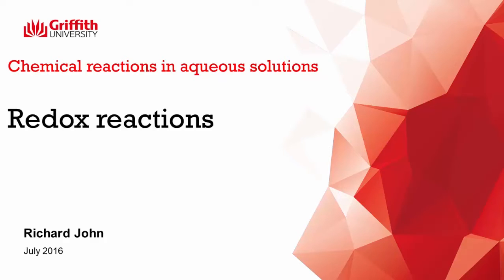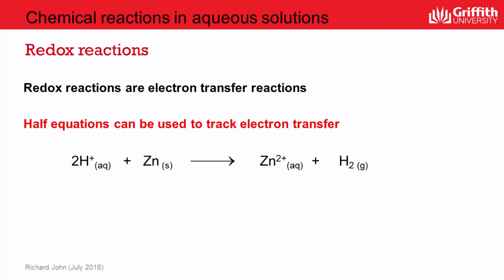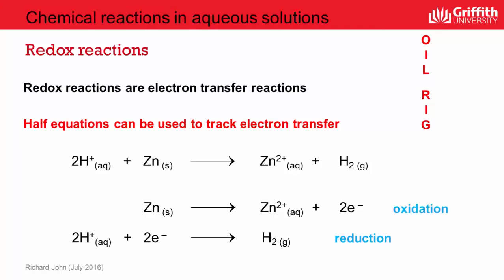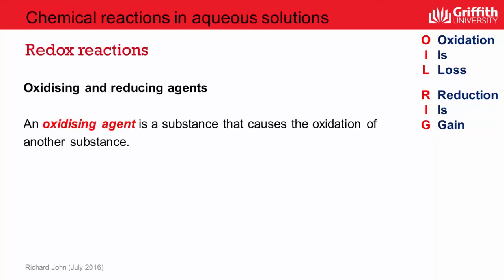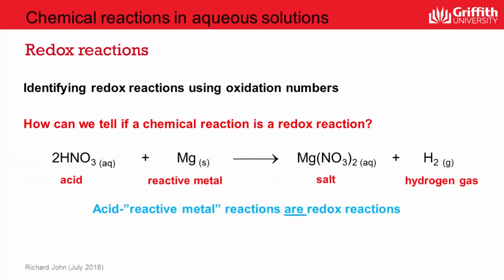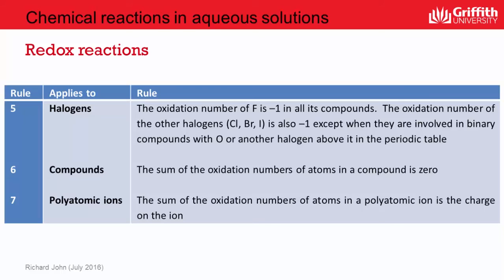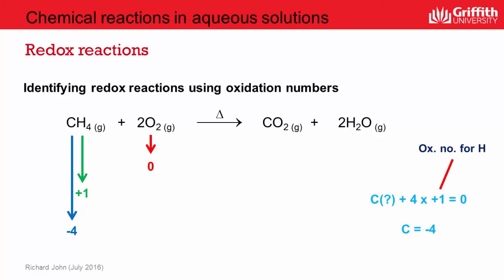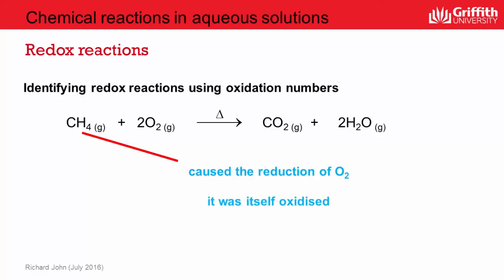2 2 5 redox reactions CV